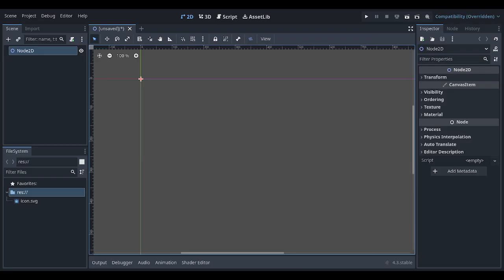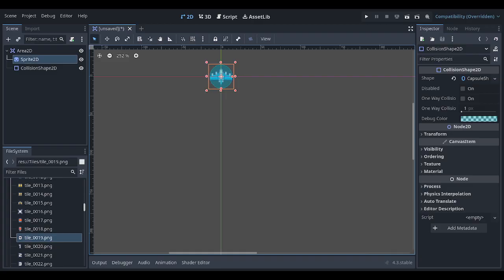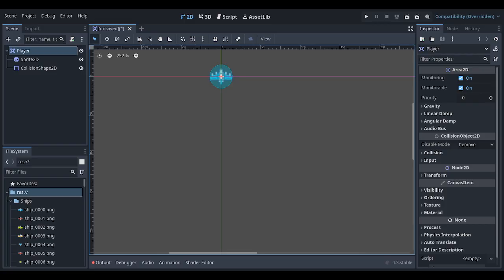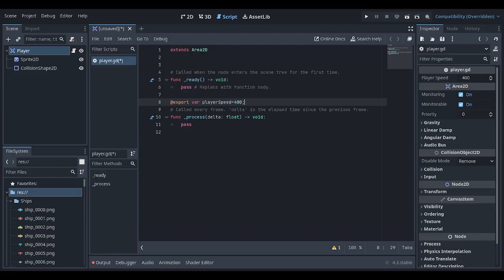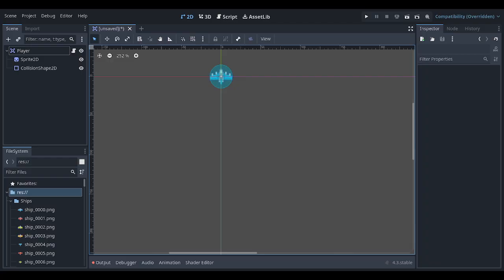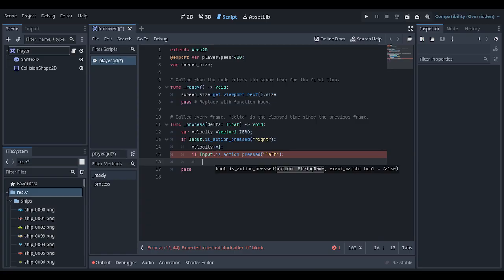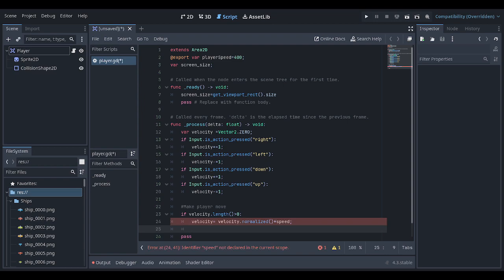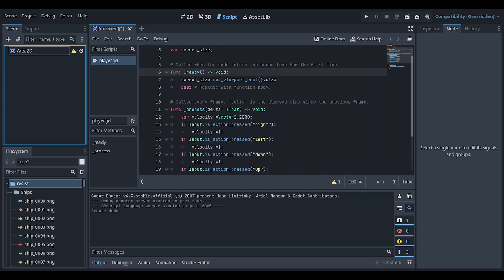Discord Game jam day 1 GGJ 25 2/2